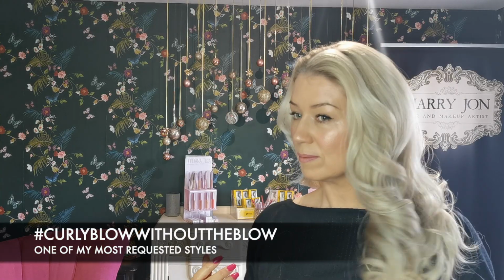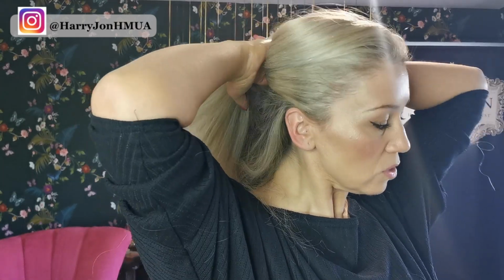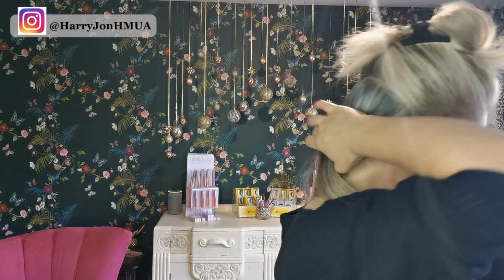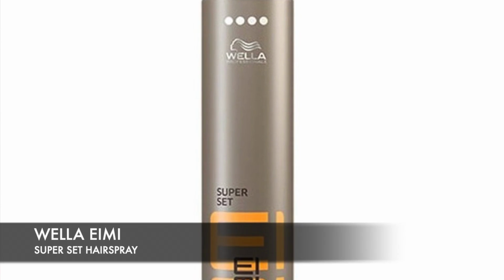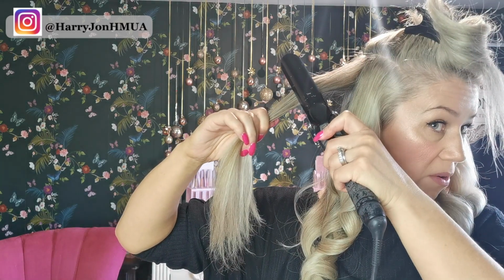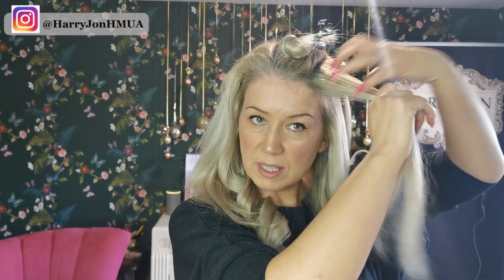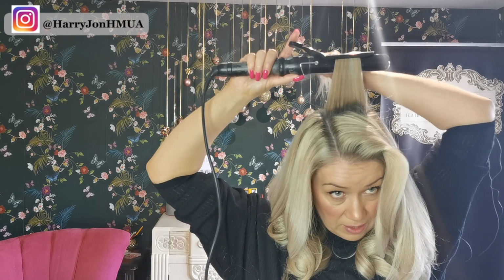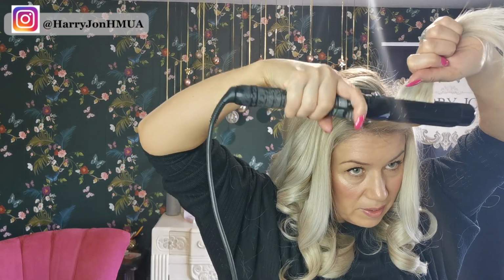HOW TO USE A CURLING IRON FOR FRIZZY HAIR | CHEAT A CURLY BLOW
Check out the products below to achieve this How To curl frizzy hair with a curling iron and cheat the curly blow without a dryer like a pro at home!

Get the how to smooth frizzy hair, for frizz free curls with a hair tutorial on one of my signature looks Curly Blow Without The Blow (remember the curlyblowwithouttheblow when you post your frizzy hair transformed into soft curls on social)

If you hair is damaged or would benefit from an amazing hair treatment then see this video to create a pretty look whilst getting the most out of this hair treatment… Or just try the treatment, it still works a treat.

Did I inspire? Get creative be sure to tag me on INSTA

|| PRODUCTS ||

OLAPLEX  NO7 BONDING OIL (IF YOU NEED A TREATMENT ALSO TRY NO3 HAIR PERFECTOR!)

If you are looking to connect with others, exchange tips and techniques and support the HJ community, then join us here:

|| SOCIAL ||